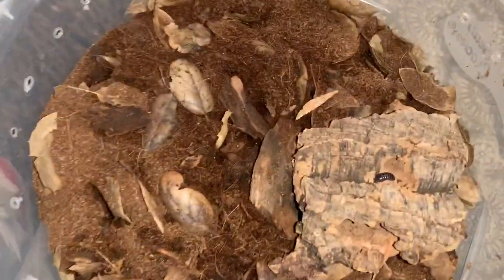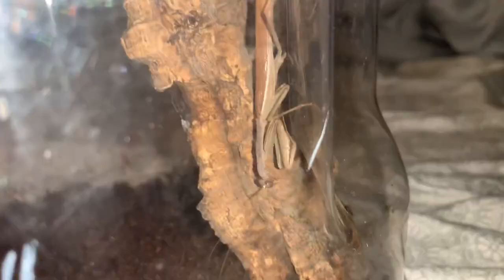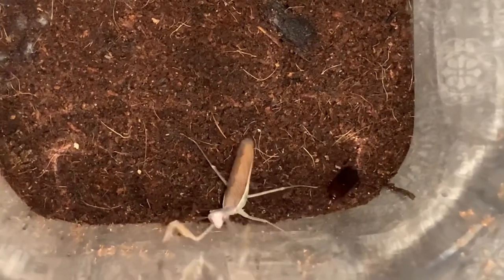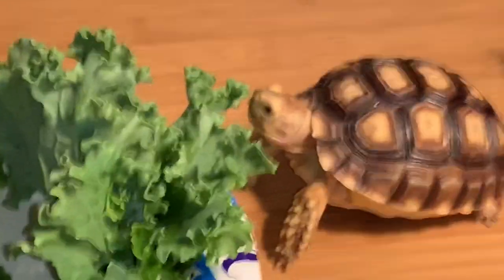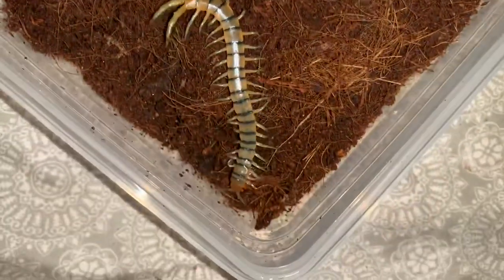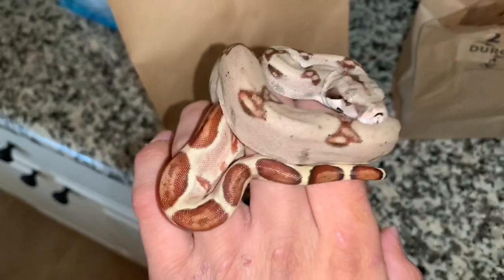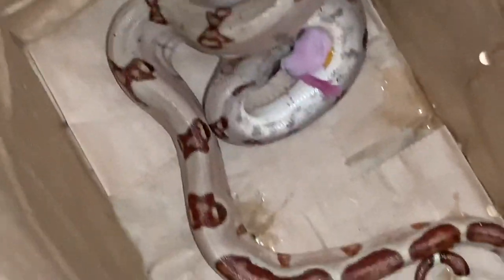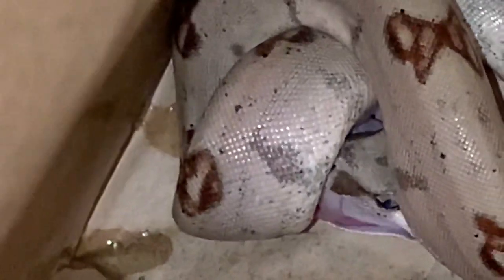Feeding my reptiles (snakes and lizards)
Live feeding many roaches and invertebrates one live fuzzy mouse